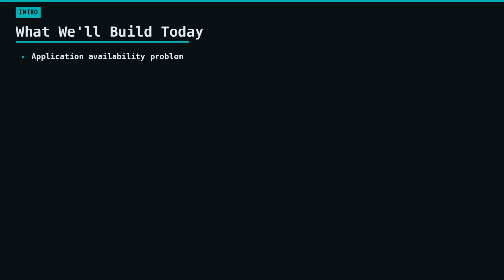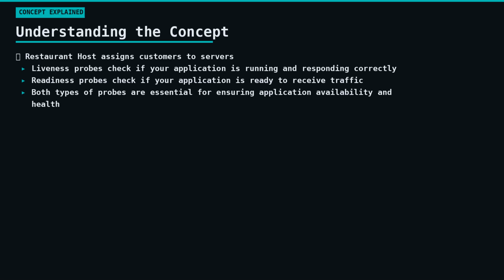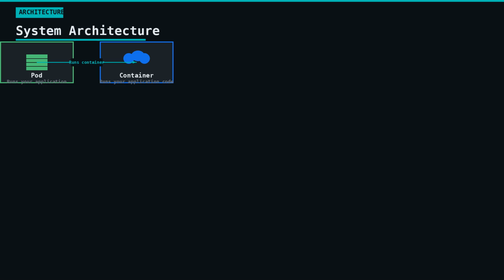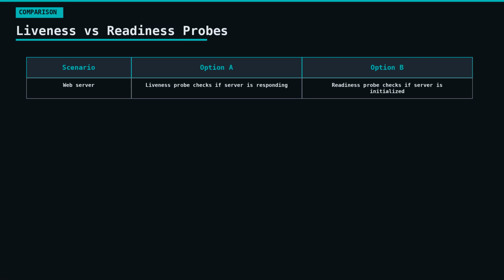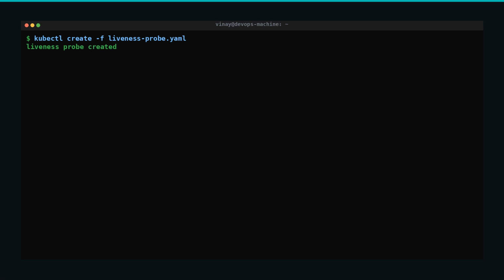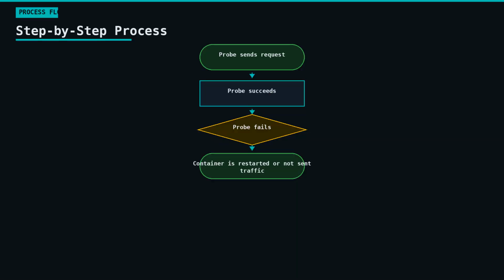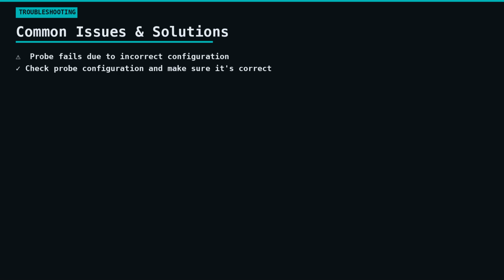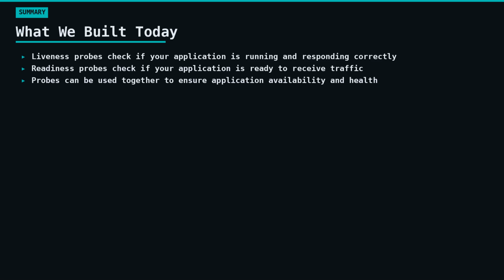K8s Probes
Learn Kubernetes liveness and readiness probes with real-world analogies. Understand how to ensure your applications are always available and healthy. By the end of this tutorial, you'll know how to configure probes to keep your services running smoothly.

📌 Chapters:
0:00 Introduction
0:25 Step 1: Step 1: Configure Liveness Probe
1:25 Step 2: Step 2: Configure Readiness Probe